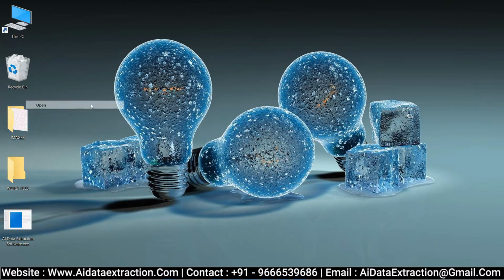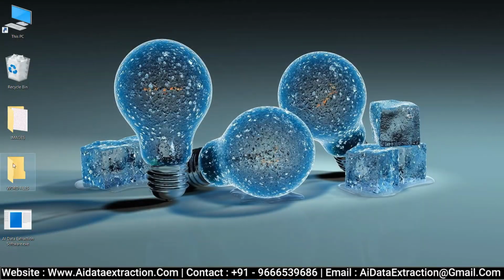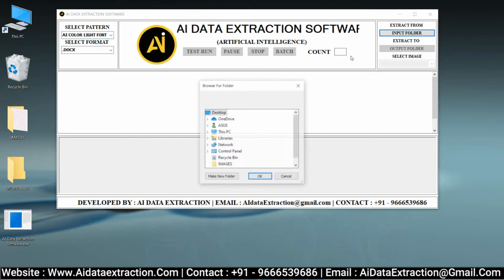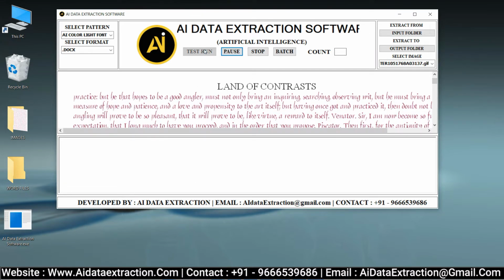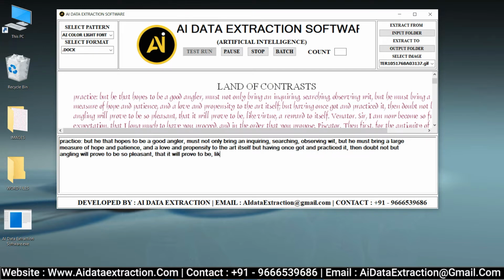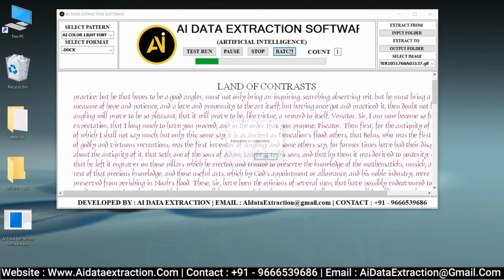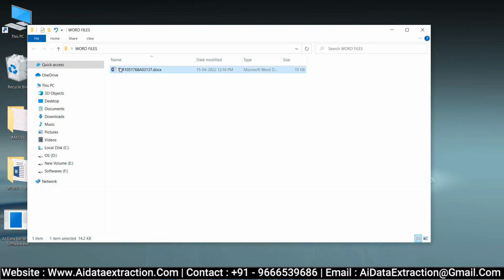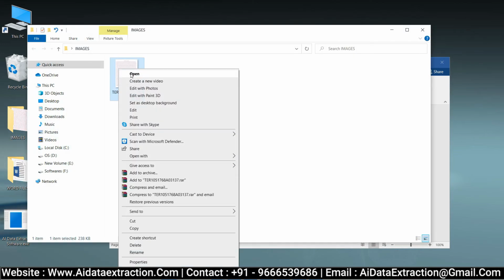How to Convert Cursive Writing to Normal Word | How to Convert Cursive Writing Image to Normal Word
Hey Guys!

1. Welcome to ai data extraction conversion software's.
2. Let us learn "How  To Convert Cursive Hand Writing Images into Normal Word" in easy way without any stress
3. Most of the companies offering data entry projects in different ways, like they give us Cursive Hand Writing Images so that we don't understand and not easy to do work so we want to convert them in Normal Word
4. And saying to do Work without any mistakes with full experience
5. Its very difficult to do work with manual fastness
6. So, here our ai data extraction team develops a one great application called Cursive Hand Writing Images into Normal Word conversion software
7. We are capable of converting formats like .jpeg .jpg .png .gif .tif .tiff .bmp etc in to Normal Word
8. Using Cursive Hand Writing Images into Normal Word conversion software , for every business to run smoothly and Smartly
9. You can do this work-in on time. With the help of Cursive Hand Writing Images into Normal Word conversion software without any stress
10. ai data extraction provides 100% accuracy
11. Our team provide fast services
12. No need to type - we will auto-type your data into your client database
14. we provide multi language support
15. our applications very user friendly to customers

Meta Description:
1. CONVERT "IMAGE/CURSIVE IMAGES TO TEXT OR NOTEPAD/MS-WORD"
2. How To Convert Image to Text file, image to word converter, Hand written Notes to Text file, OCR
3. How to convert cursive writings into Normal fonts - The Easy way
4. Cursive font image to text conversion
5. Image to Text Converter
6. cursive writing font image to text/notepad conversion auto typer (.wrt, xtt, dxt, dtt, .px, .enc...
7. 👉 Convert Photo to Text in Telugu || Hand Writing Images to Text |
8. How to convert image file to text in Tamil| Image to Text in MS Word
9. Image to Notepad Conversion | Image to Text converter software for pc | Image To Text Converter
10. How to convert TEXT to HANDWRITING😎